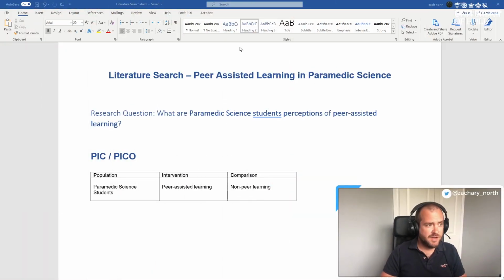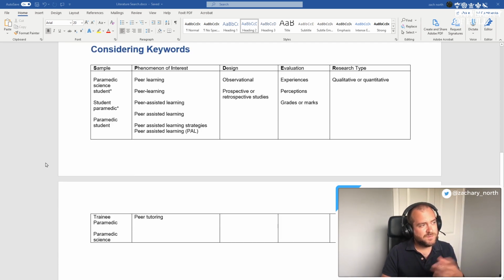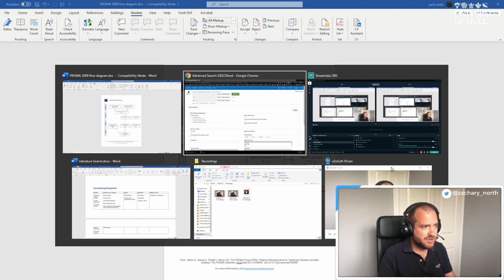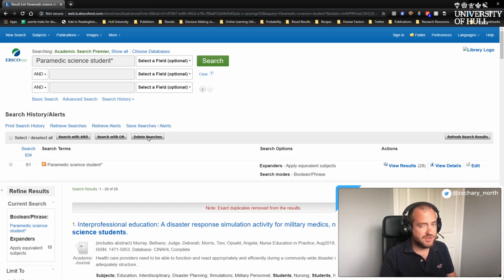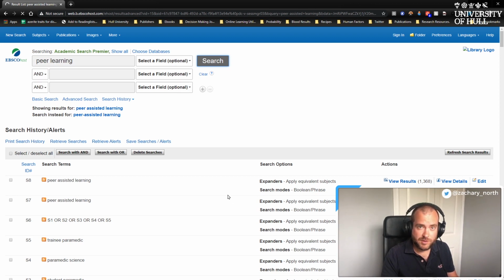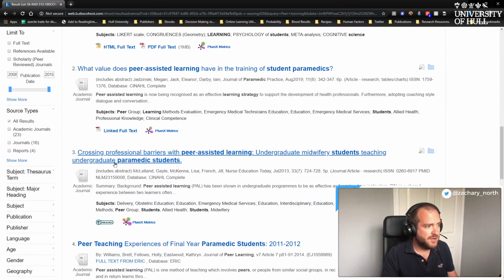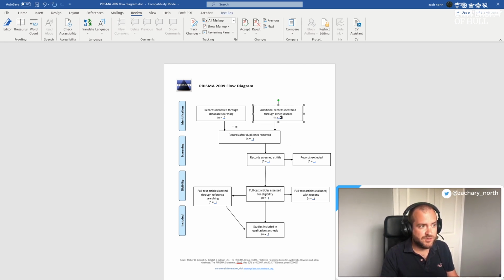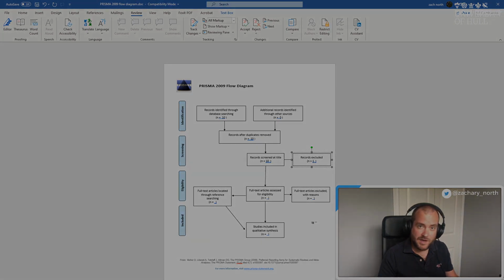How to do a literature search for Health and Social Care students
This video tutorial will take you through how to do a literature search from start to finish. We will cover: generation of key words, performing the search using EBSCO and selecting academic data bases, recording the search and using a PRISMA diagram.